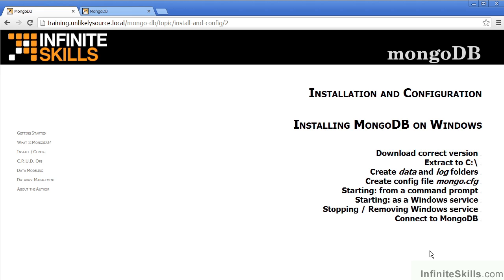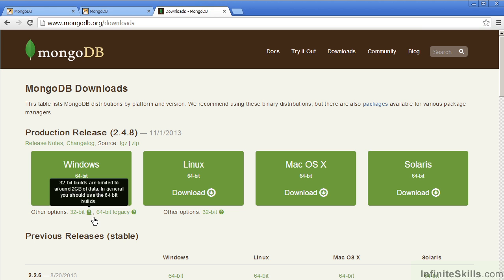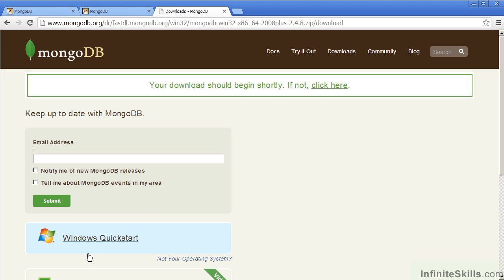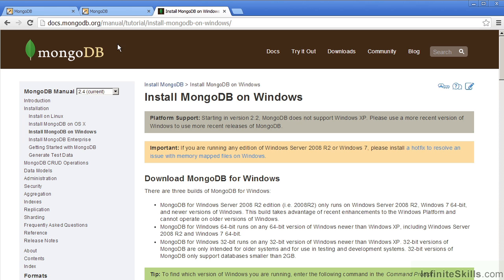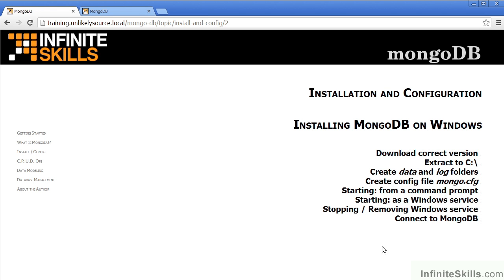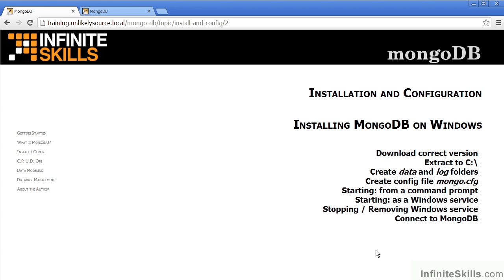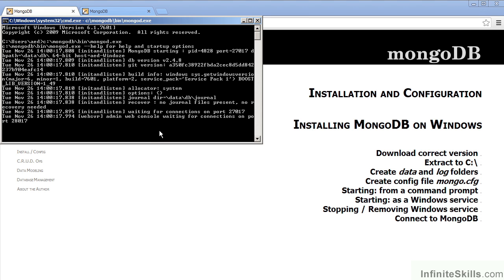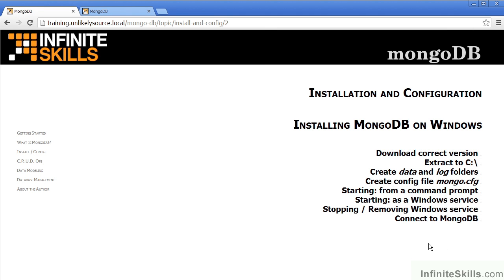MongoDB Tutorial | Installing MongoDB On Windows - Part 1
Want all of our free MongoDB training videos? Visit our Learning Library, which features all of our training courses and tutorials

More details on this MongoDB training can be seen This clip is one example from the complete course. For more free MongoDB tutorials please visit our main website. YouTube